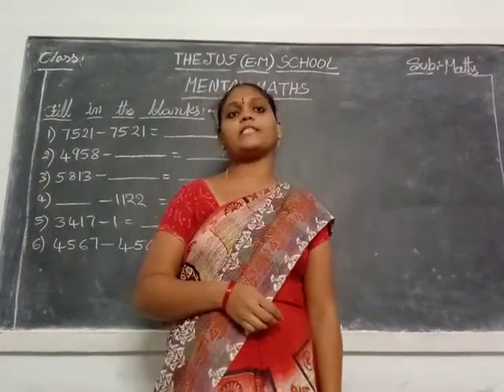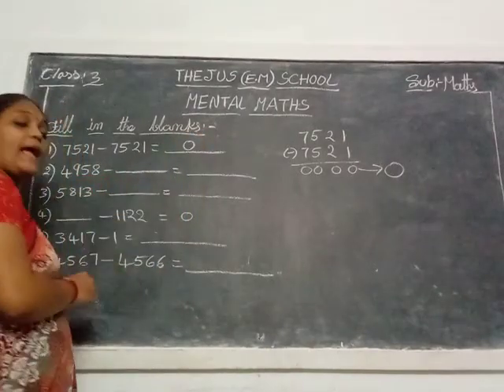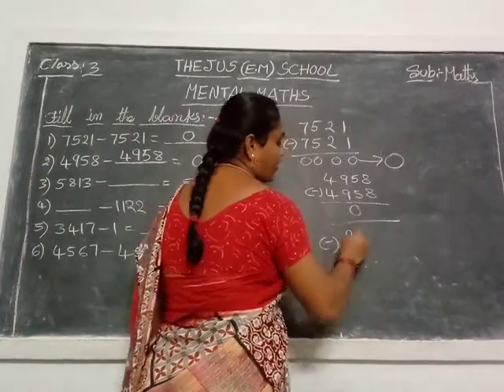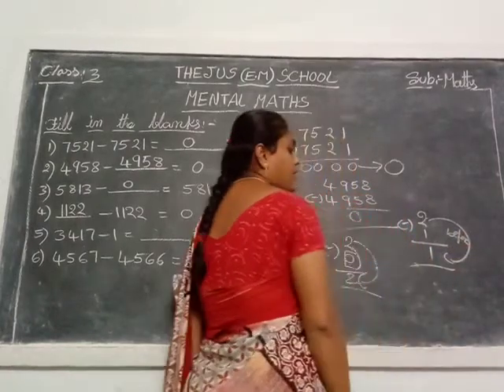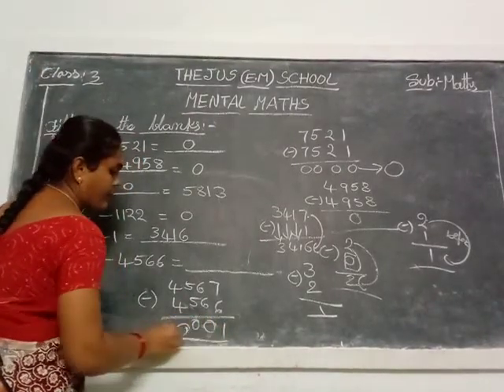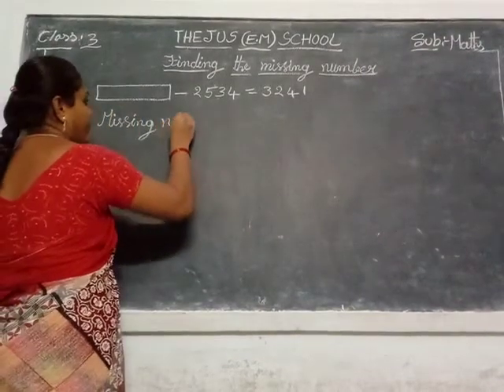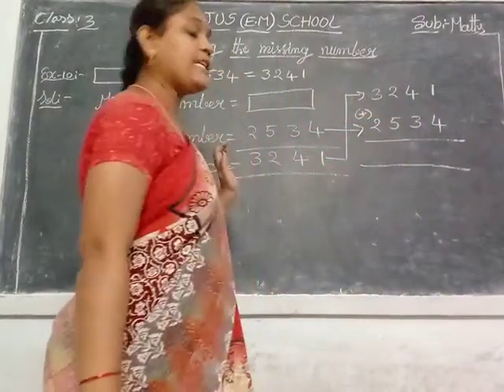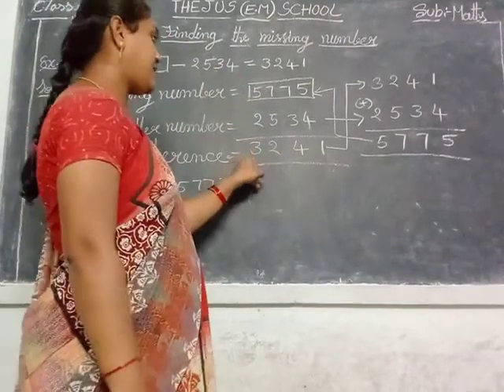Thejus Em school....3rd class Maths.....Lecture42